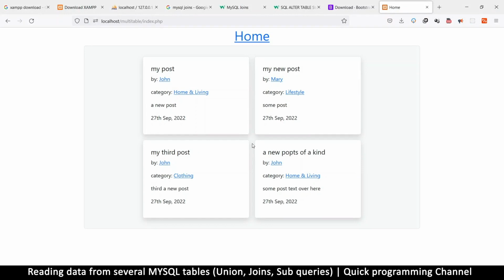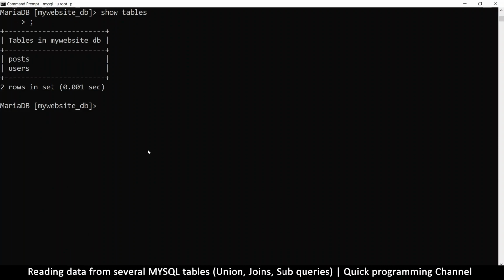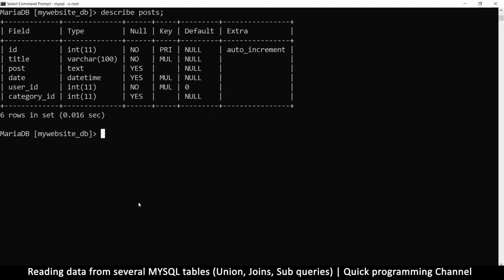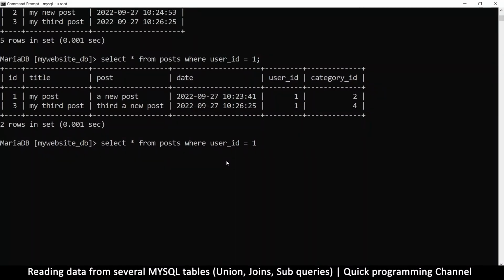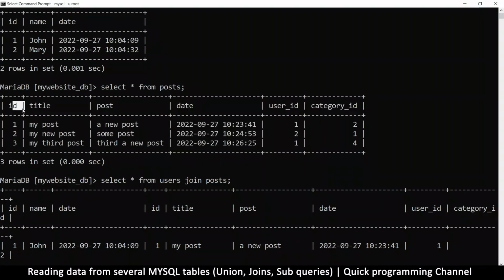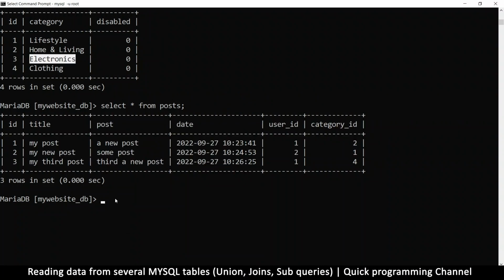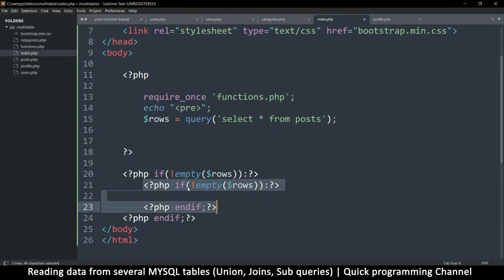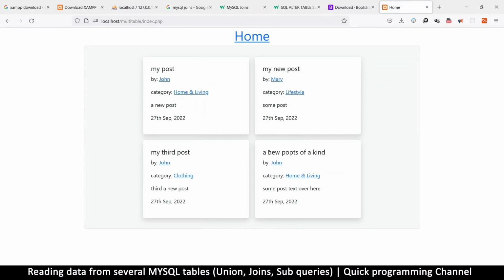MYSQL Query multiple tables (Union, Joins & Sub-queries) | PHP Quick programming tutorial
Lets learn how to query results from multiple tables in MYSQL and PHP. We'll also cover how to use the command prompt to run queries and finally create a simple practical project. Source code included.